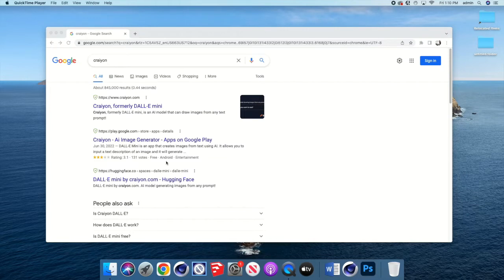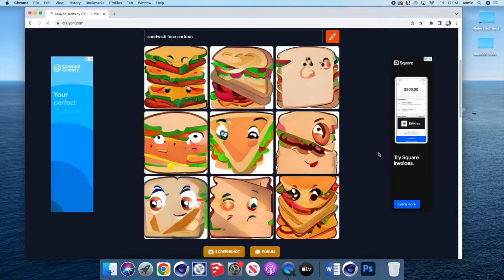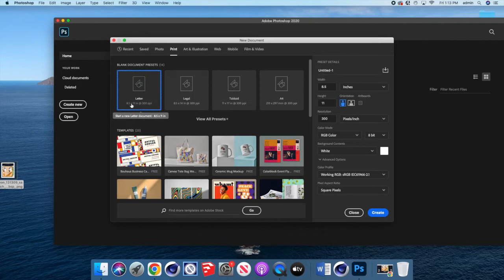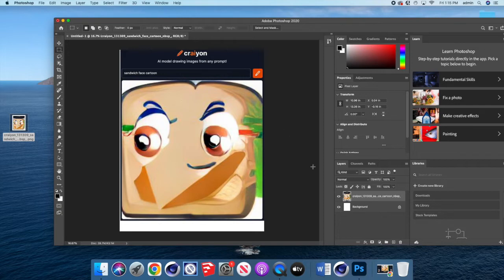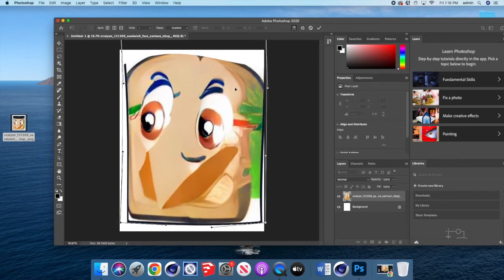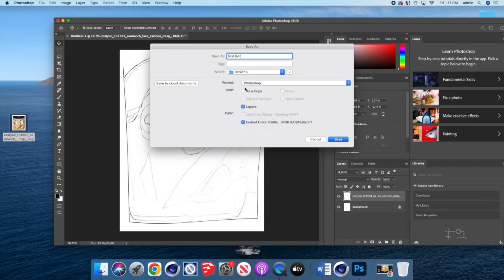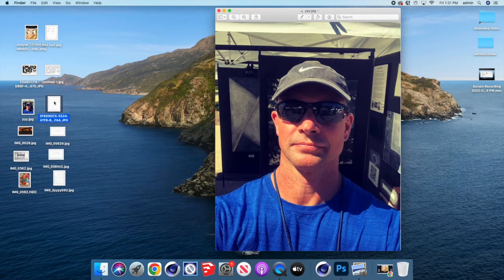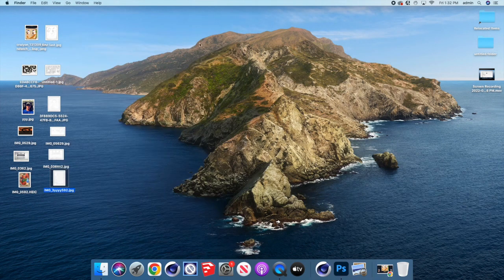Print from Photoshop Adjustment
Use an existing image to simplify, print, and work into on Watercolor Paper.